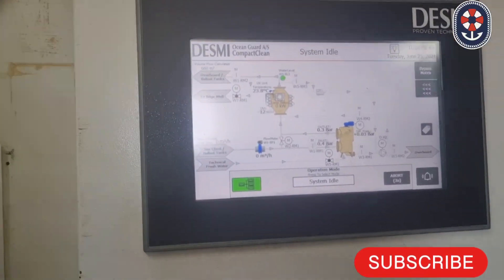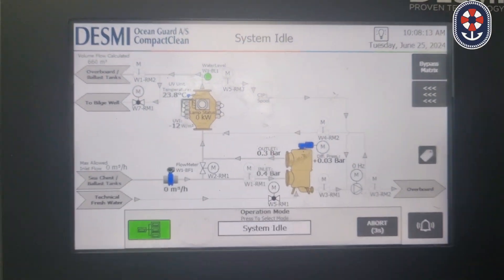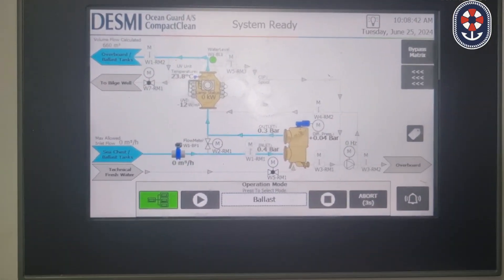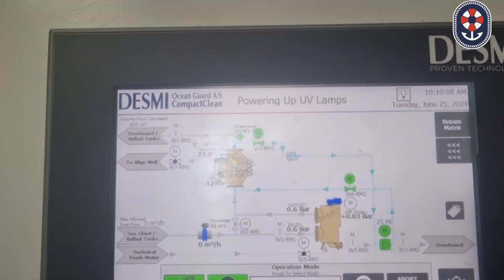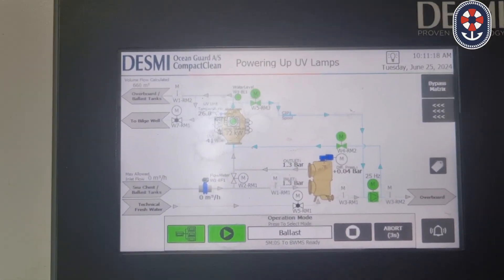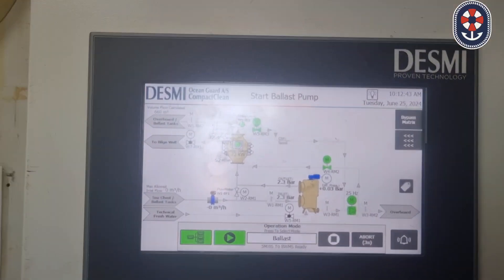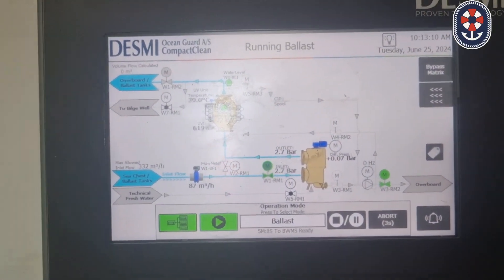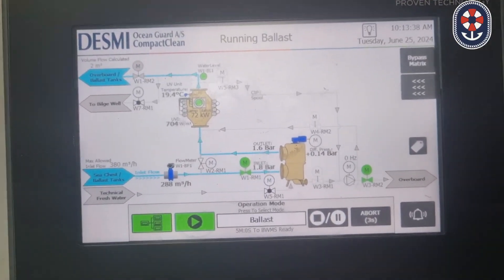DESMI Ballast water managment system ballasting procedure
DESMI Ballast water managment system ballasting operation procedure explained with practical